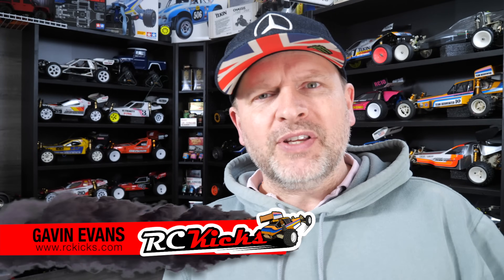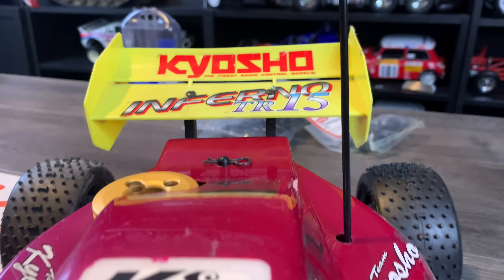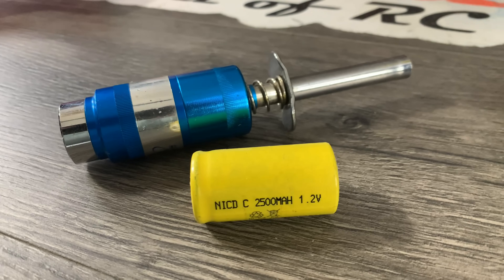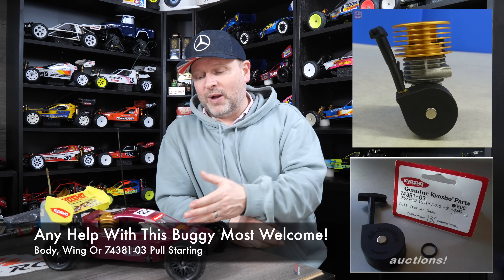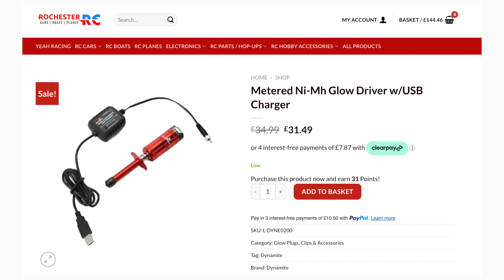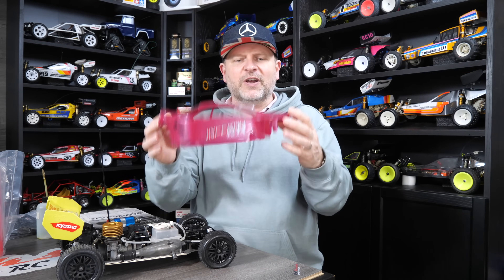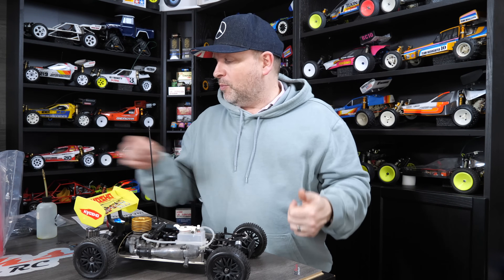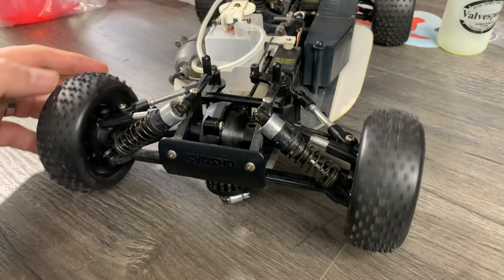Nitro Noob! NO Bloody CLUE What I'm Doing! Kyosho Inferno TR15 RC unboxing Kit 31091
!Something Totally New For The Channel!
I have been gifted my first Nitro RC buggy, the 22 year old Kyosho Inferno 1/10th TR15 Buggy.  This buggy has the Kyosho GS15R engine fitted and is kit 31091.
In this video, we unbox and take a look at this nitro RC and I start making a list of all the parts that I'm going to need to get this one up and running again.  As it's so old, I am going to need your help to hunt down one or two parts for sure.

Win RC cars with free worldwide shipping!

Or
Amazon product list support
Or